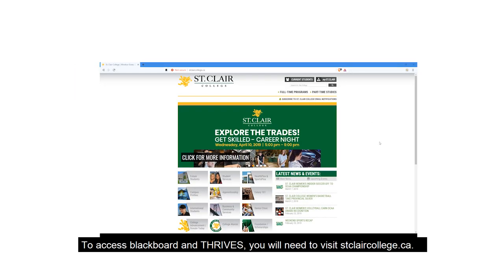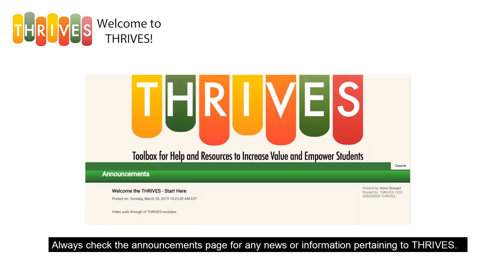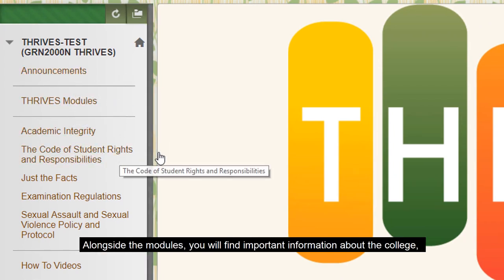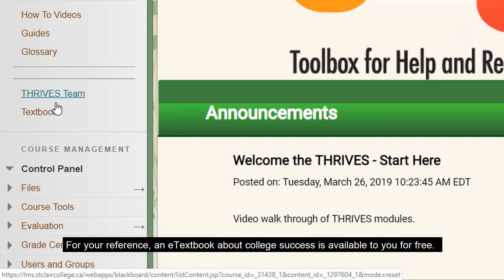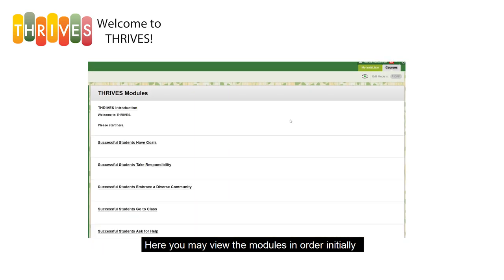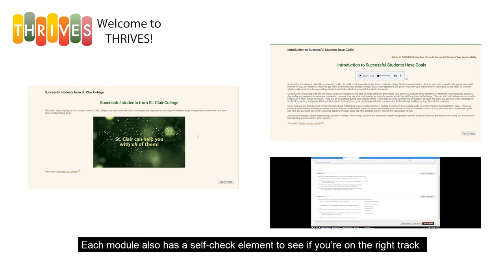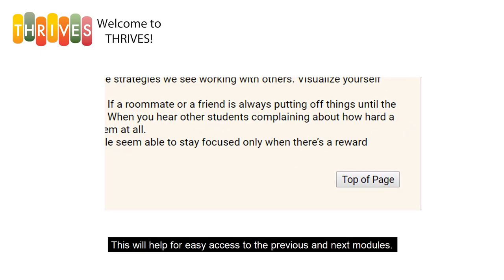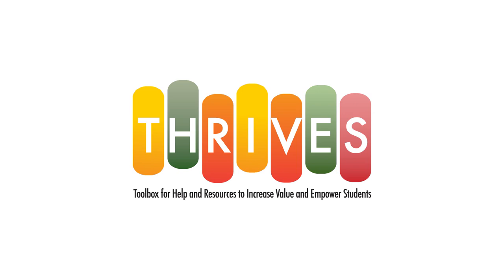THRIVES Overview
THRIVES is a series of modules presented in Blackboard for new St. Clair College students. This video is a quick overview of how the material is presented in Blackboard and how students can navigate the course.